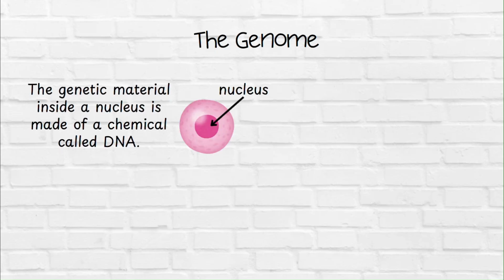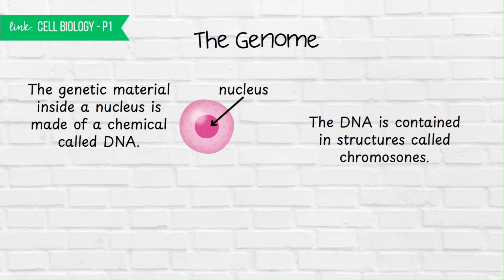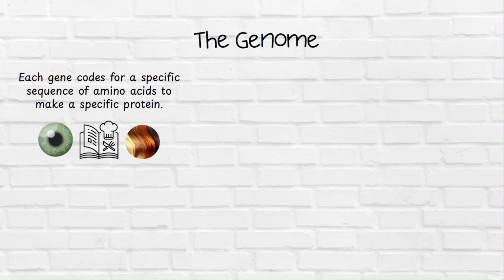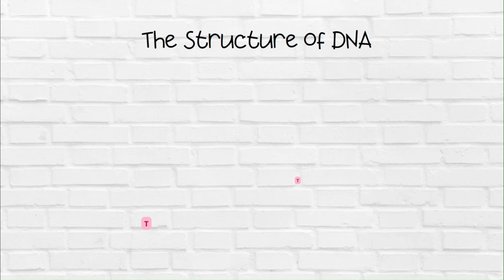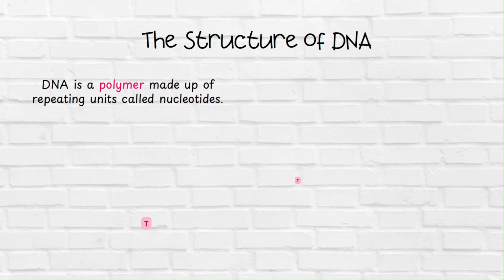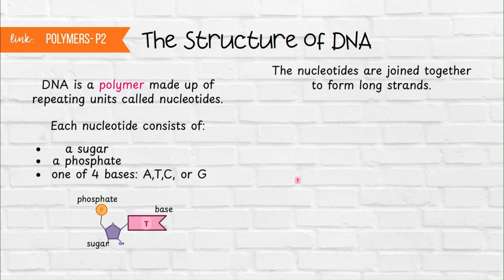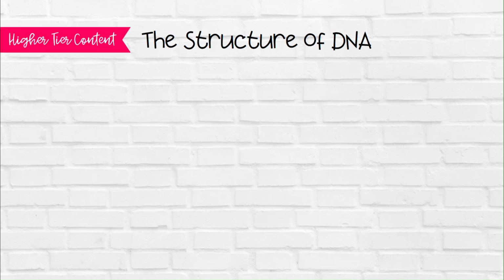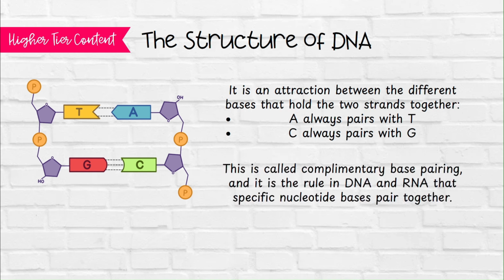Genes and DNA Structure Explained - AQA GCSE Biology (Hier Tier)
Girl with a Plan explains... Genome and DNA Structure!
Extra science links and practice questions in the video.

This is a video from my Study Session series, and next video we will be looking at Protein Synthesis and DNA Mutation!

Please comment any topics you want me to cover :)